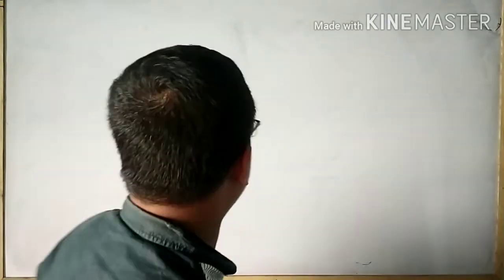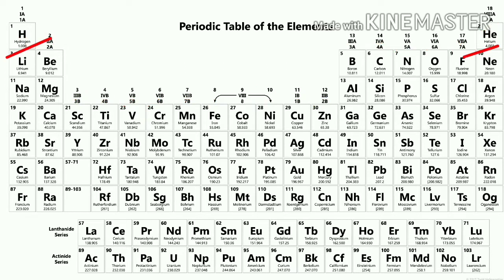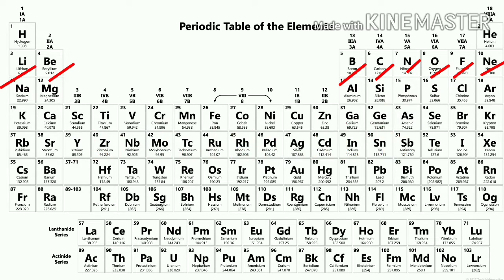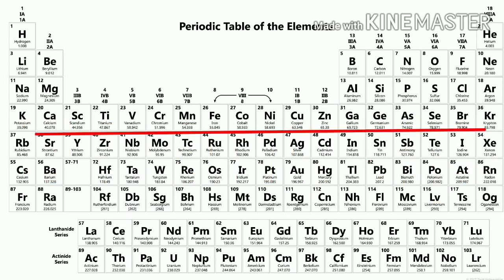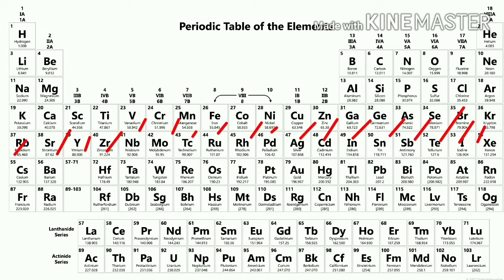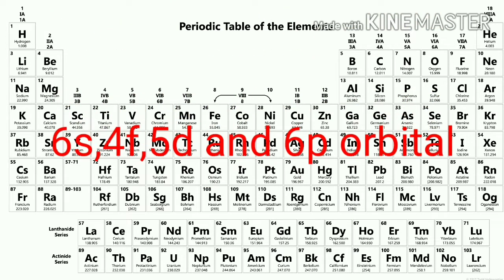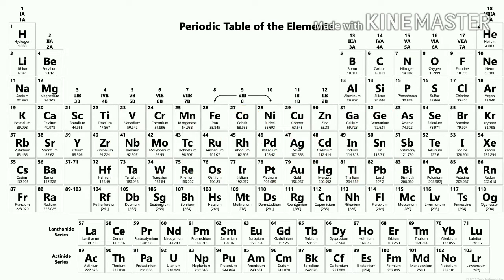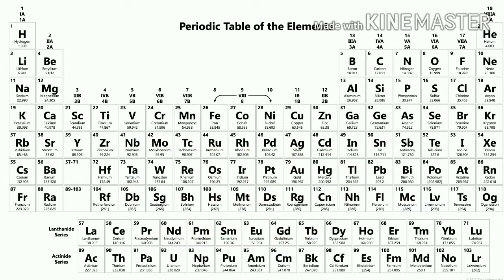Modern periodic table :Group and Period